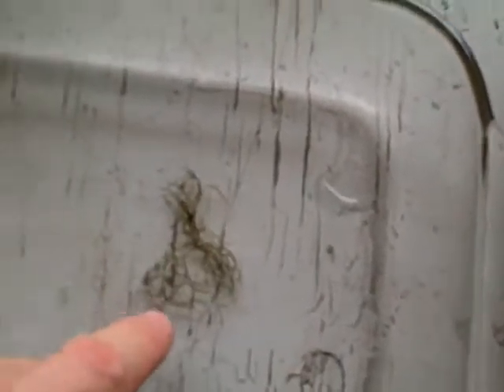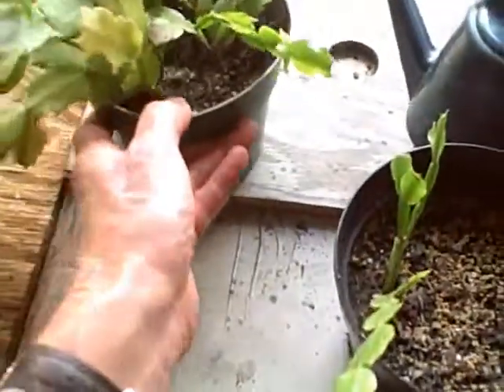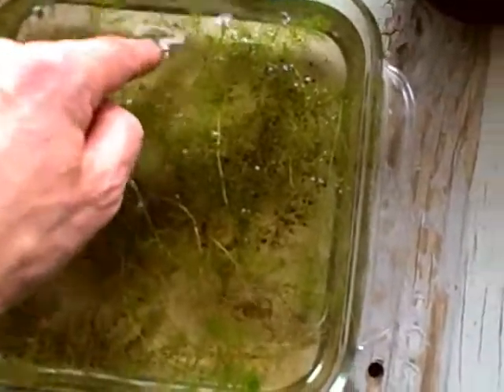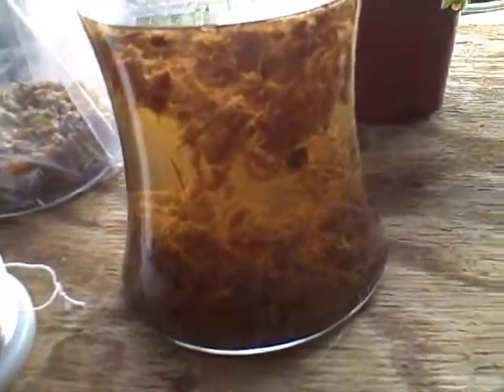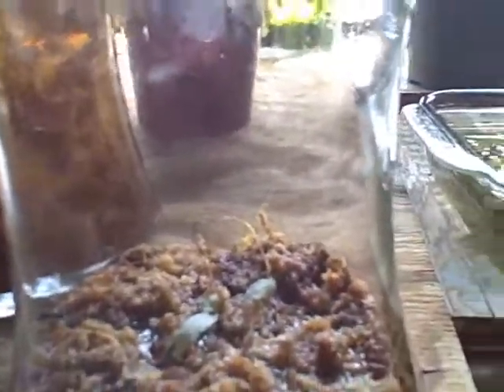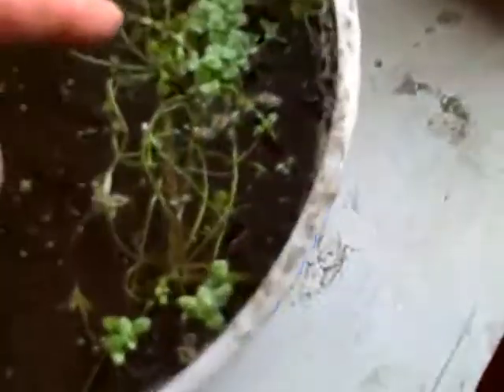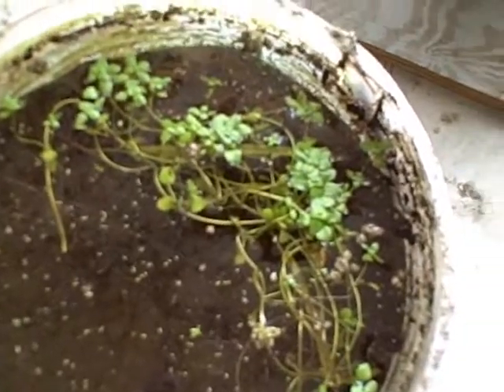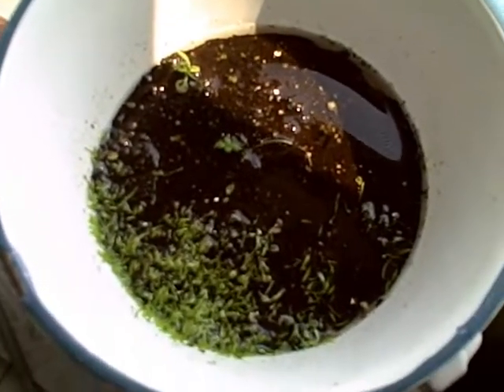2009 6 8 Batrachospermum sp , Utricularia sp , and Emersed Crypts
I originally uploaded this video to Photobucket back in 2009, but due to their policy change it no longer works. I just discovered this when searching through my computer and found this video.

This video shows plants we collected on a hike looking for local aquatic plants in Northern New Jersey, Morris County. Then I show some Cryptocoryne plants I was growing in jars at my work.